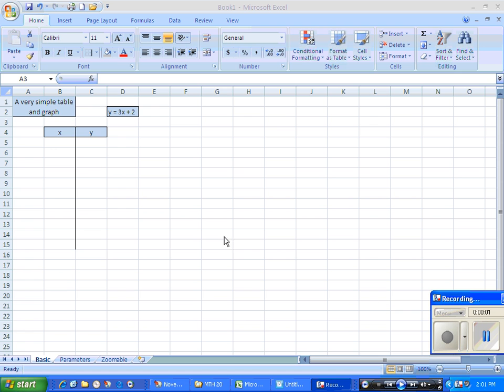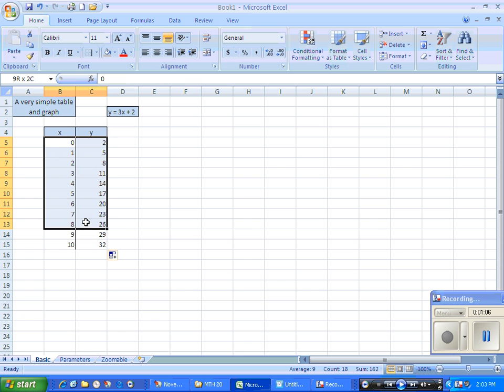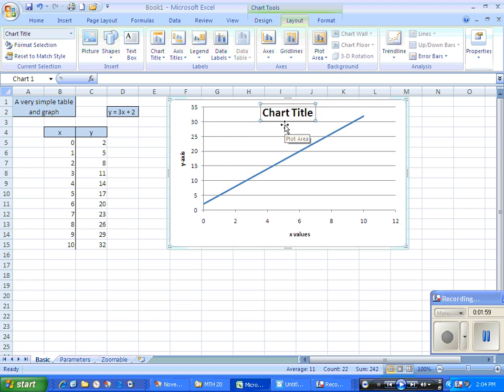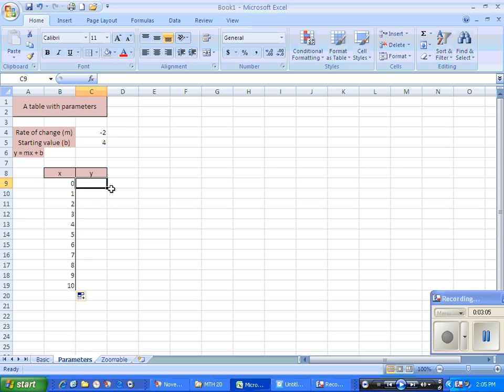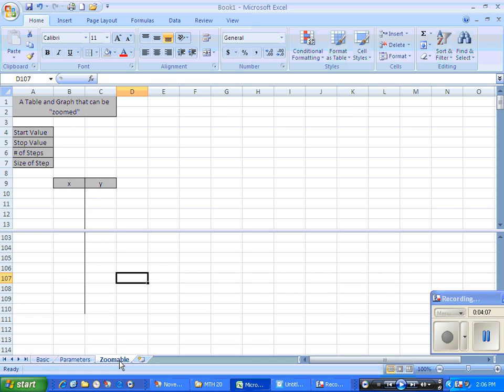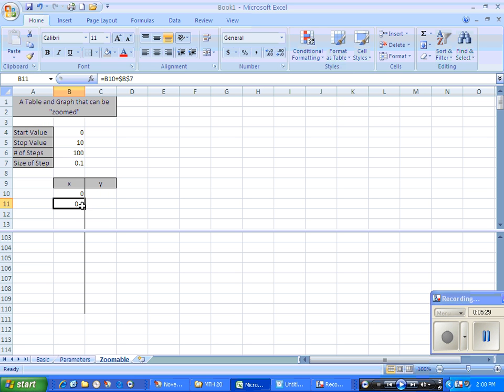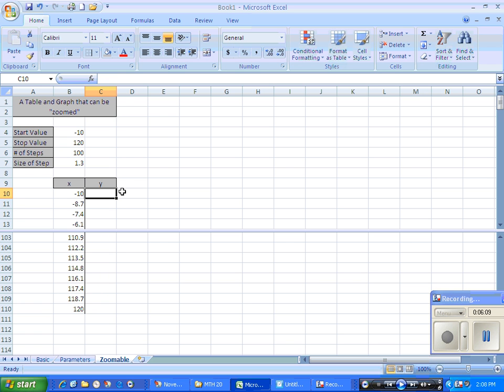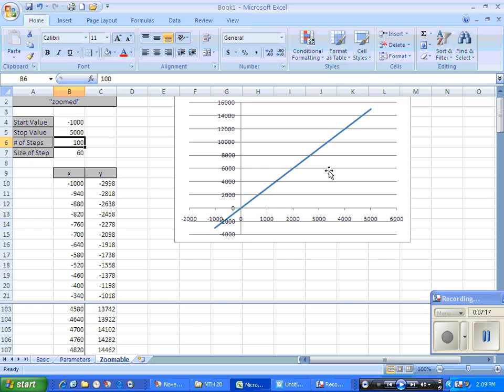Tables in Excel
A Review of different ways to construct tables and graphs in Excel